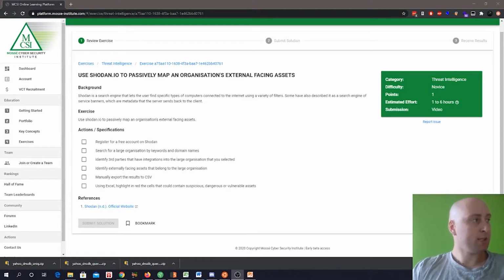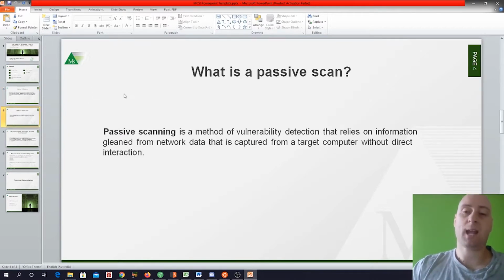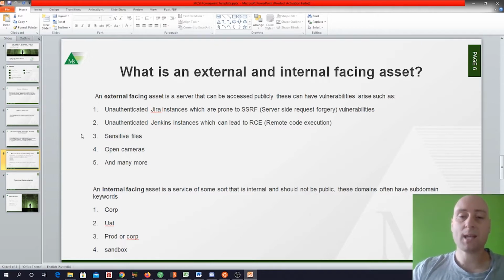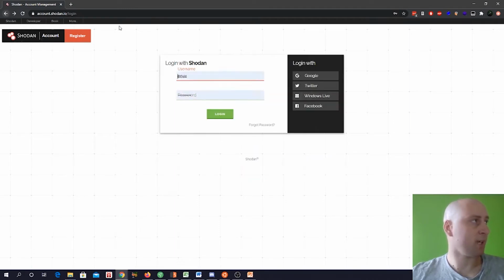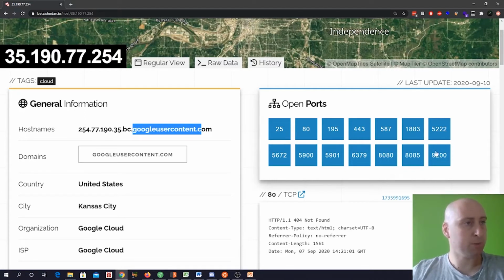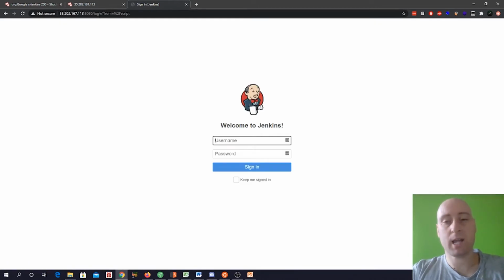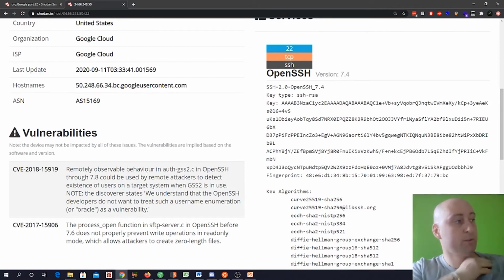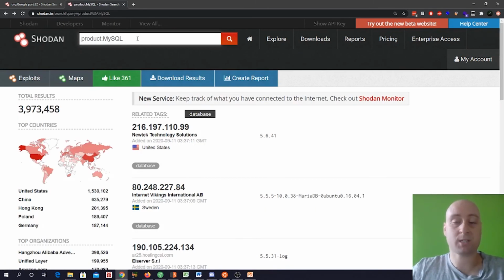Use Shodan to Passively Map an Organisations External Facing Assets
Shodan is a search engine that lets you find specific types of computers connected to the internet using a variety of filters. With Shodan, you can discover which devices are connected to the internet, where they are located, and what services and applications they are running. This makes it possible to find vulnerable devices and systems on the internet and to understand how they are being used.

An organization's external-facing assets are its most visible cyber security vulnerabilities. These are the systems and data that are accessible to anyone outside the organization, including customers, suppliers, and partners.